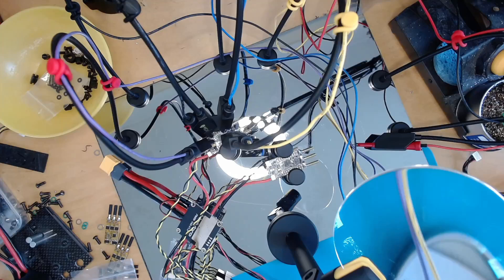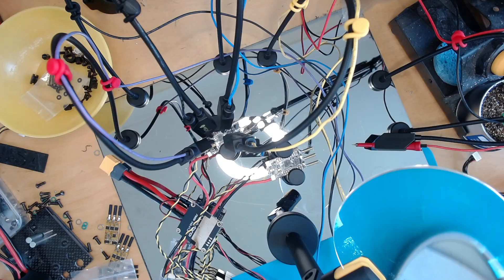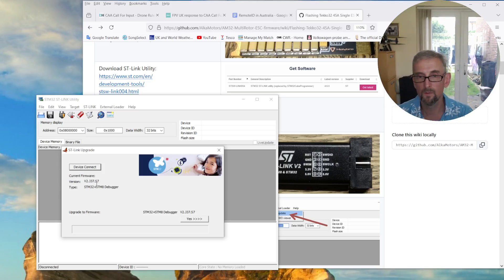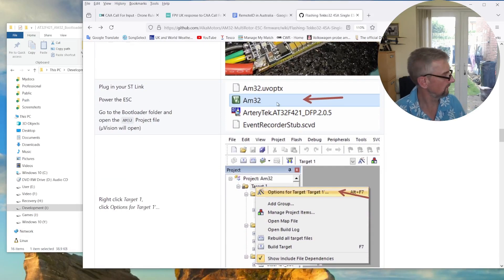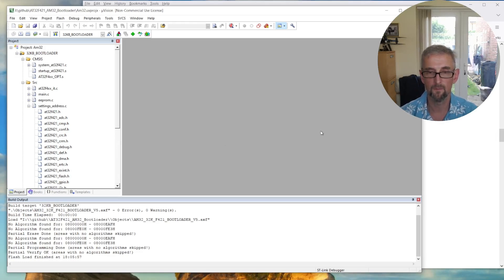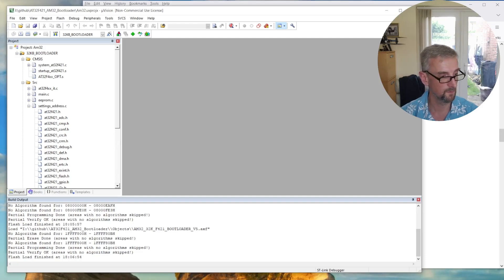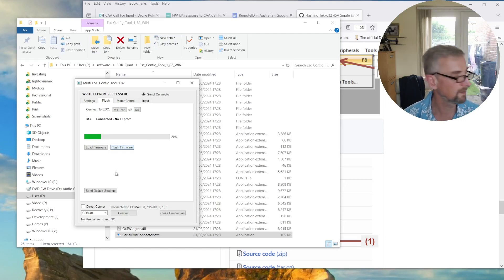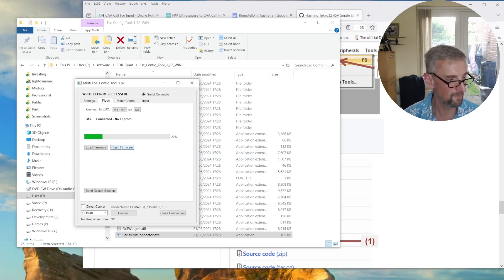AM32 on ArduPilot Part 2 - Flashing AM32 Bootloader and Firmware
Flashing AM32 was quote involved for me, maybe your experience will be better.